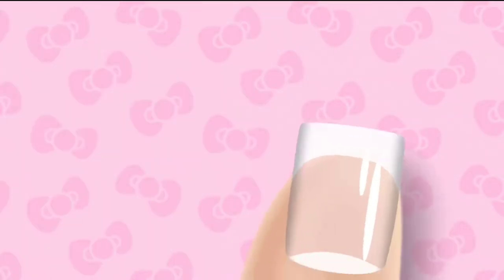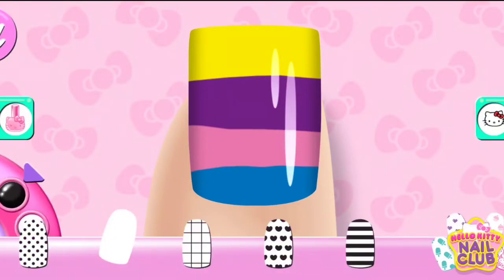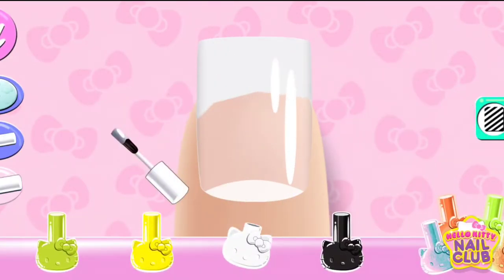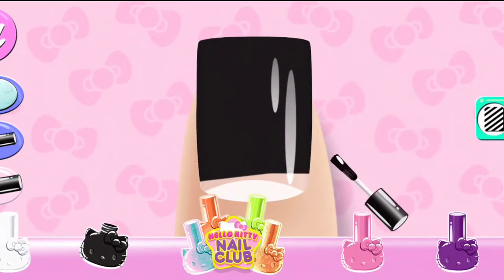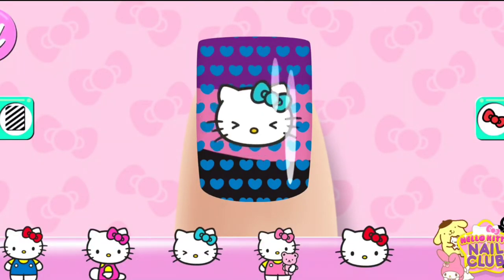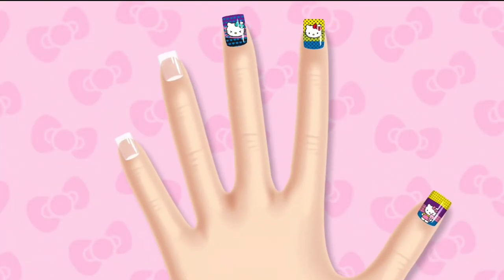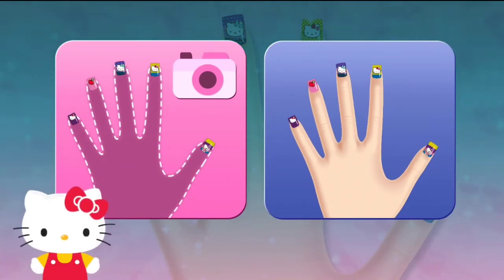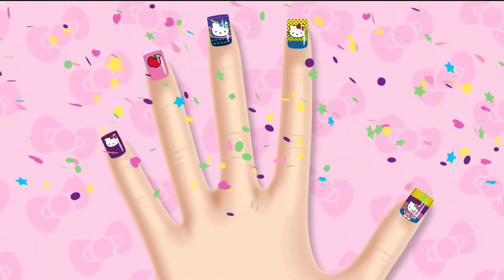Hello Kitty Nail Salon - kids App 👶No Copyright Videos👶 nailsalon kidsgames kidsgamevideo Clip 10